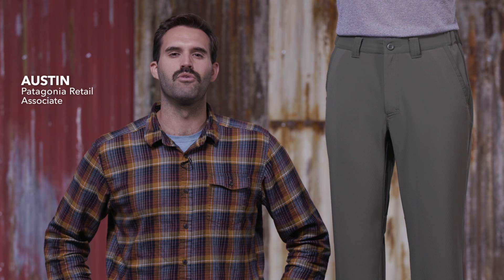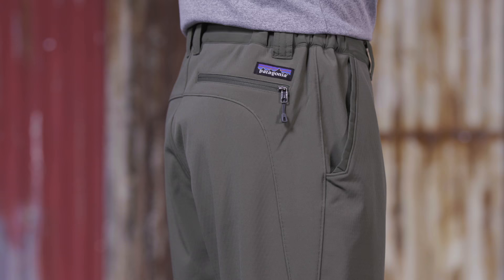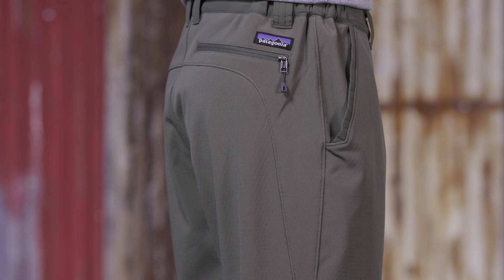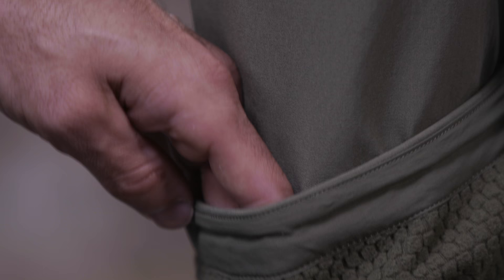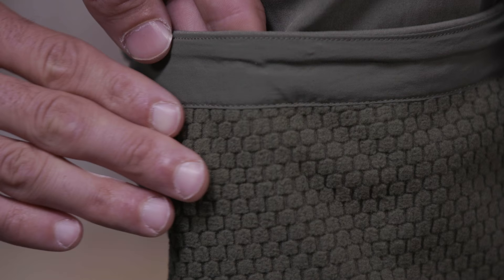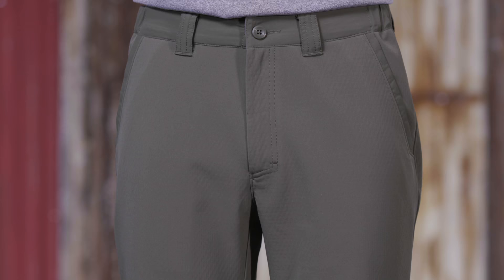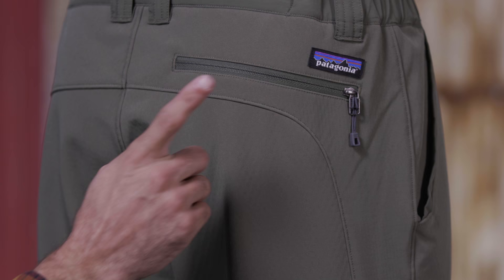Patagonia Men's Shelled Insulator Pants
These versatile, highly water-resistant insulated soft-shell pants provide stretch, warmth and windproof protection for fishing in cool or cold conditions. Explore the Men's Shelled Insulator Pants